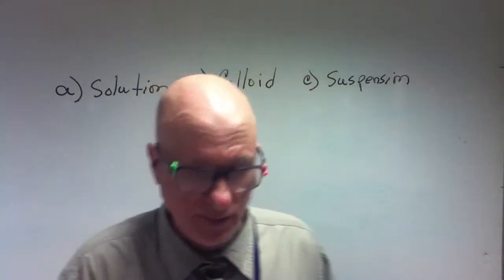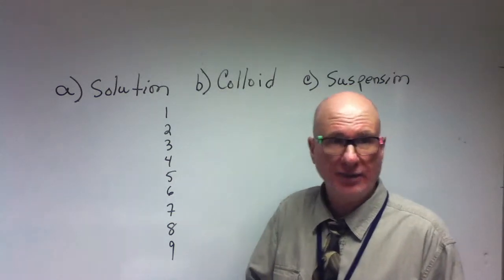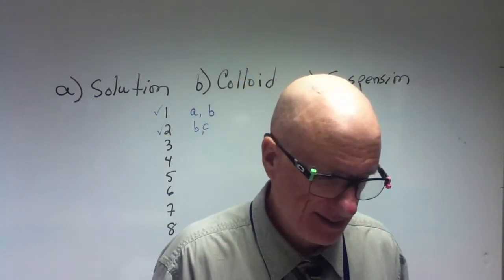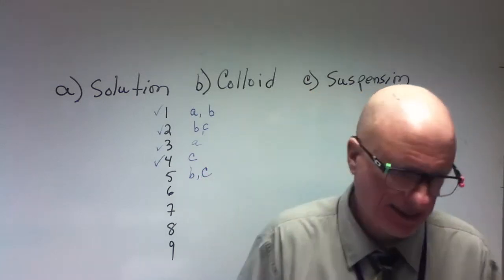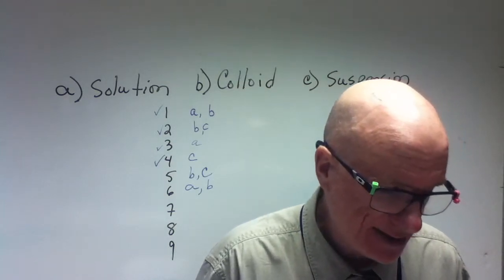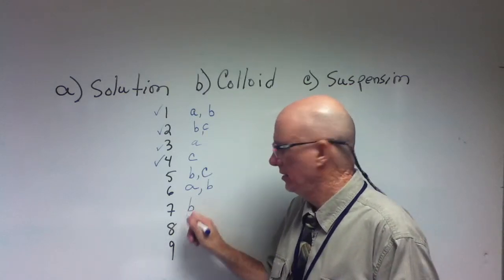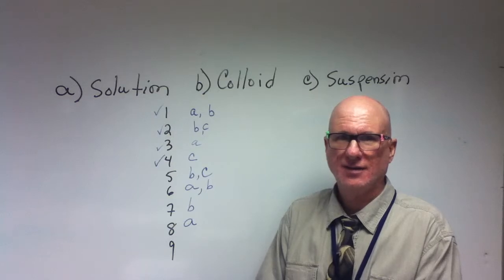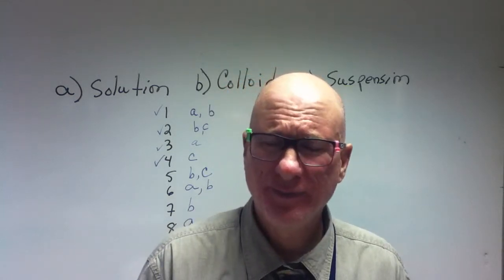Solution Colloid and Suspension 78